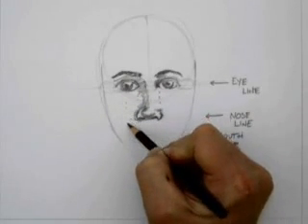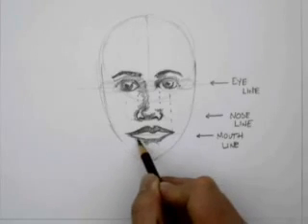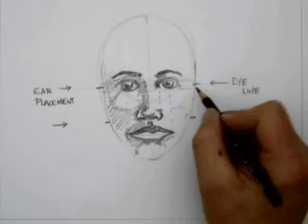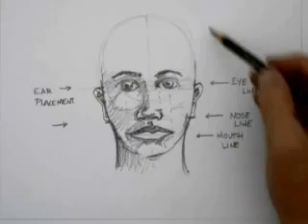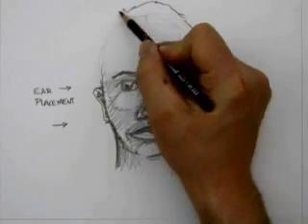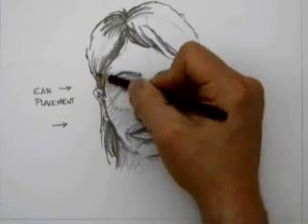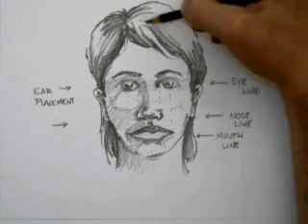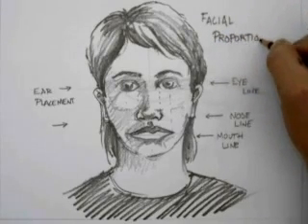كيفية رسم الفن الجزء الثاني تجمع فنانو العراق